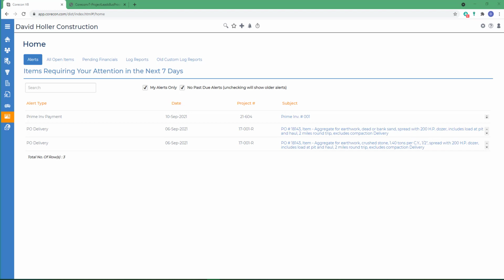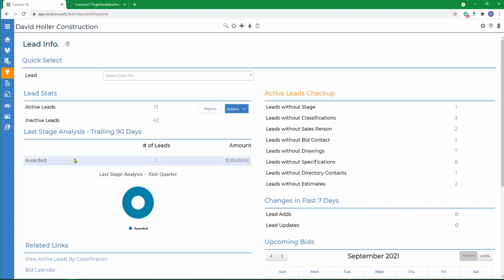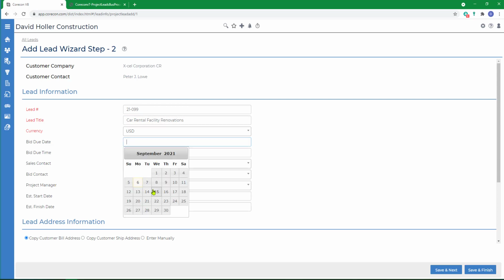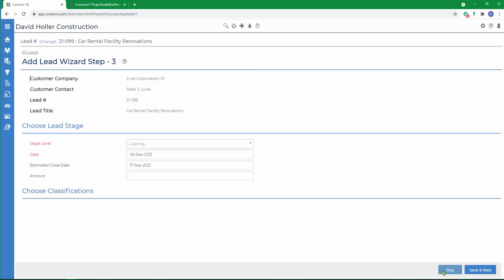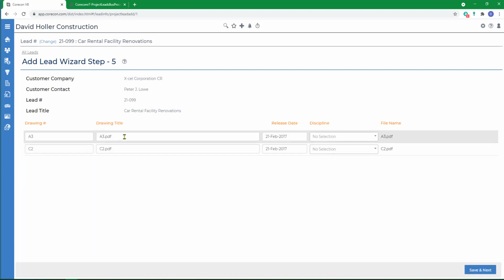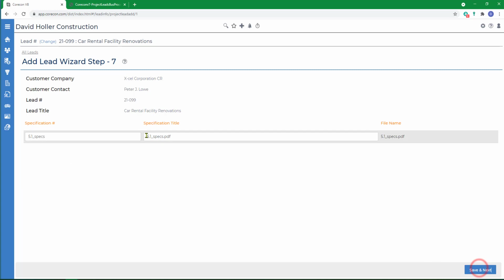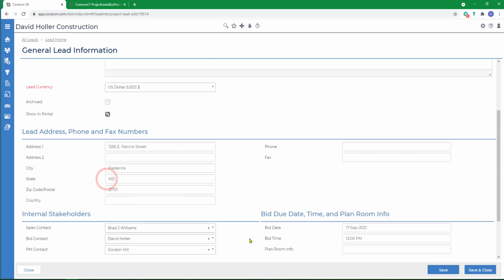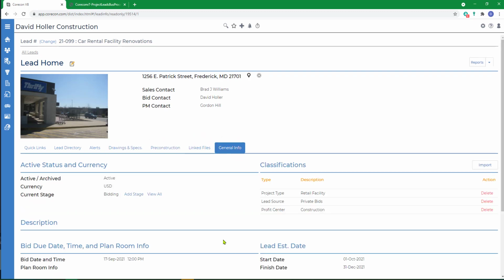Leads - Adding Leads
Corecon Construction Software | Leads Module:
- Add Leads